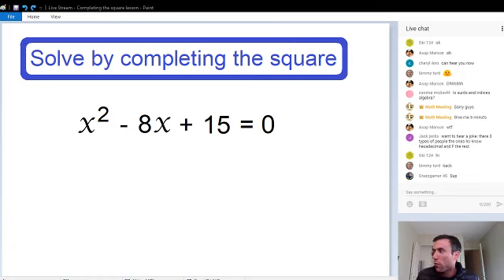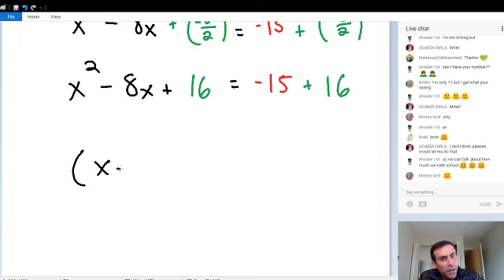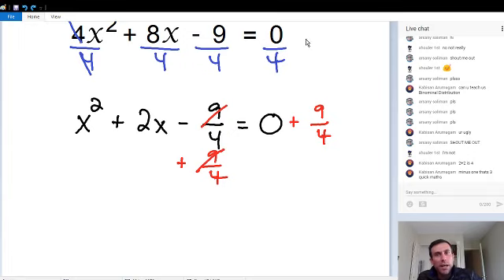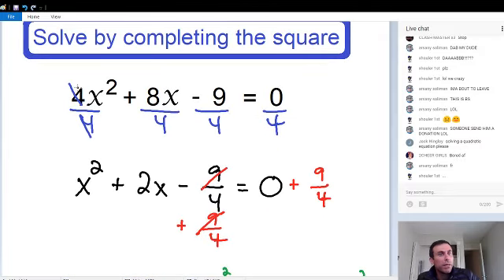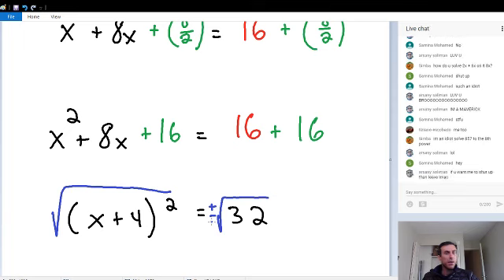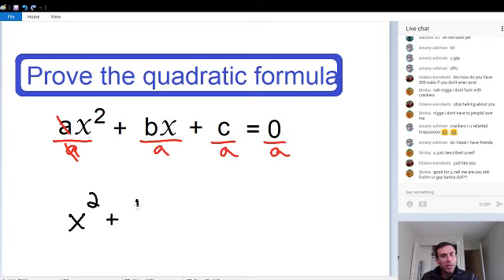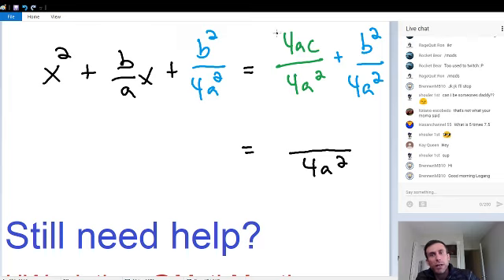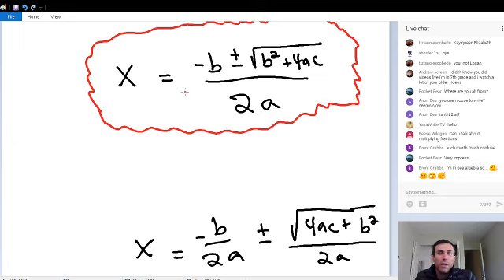Completing the square - Live algebra lesson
Do you need help with your algebra homework? Send photos of any problems you need help with to . Today I am focusing on solving quadratic equations by completing the square. I will help you live right here on this live stream :)